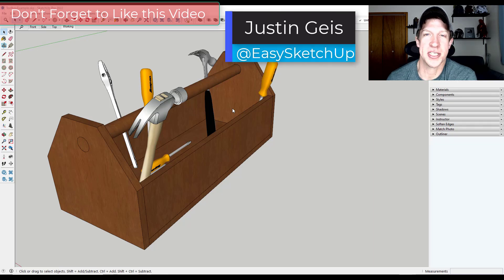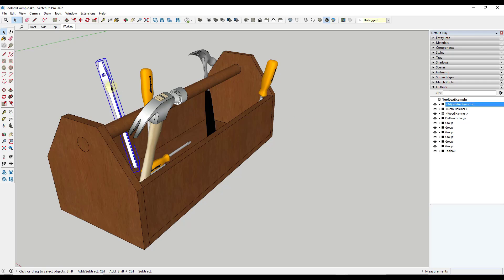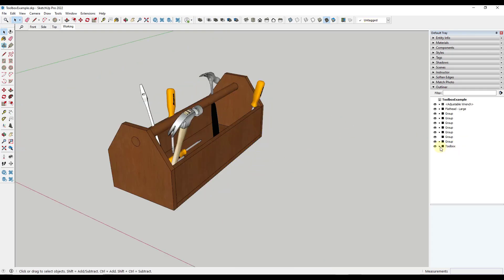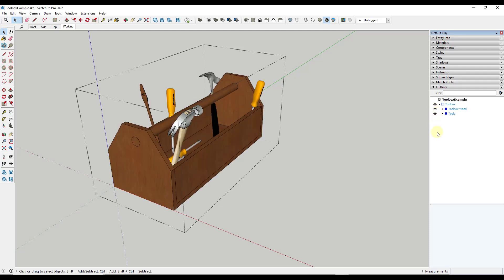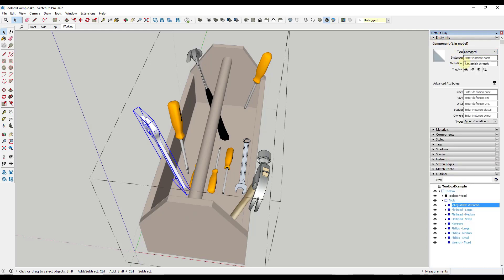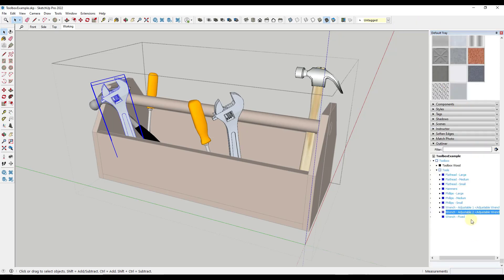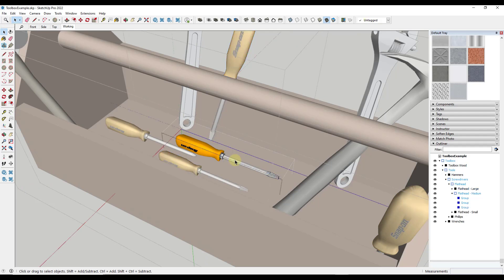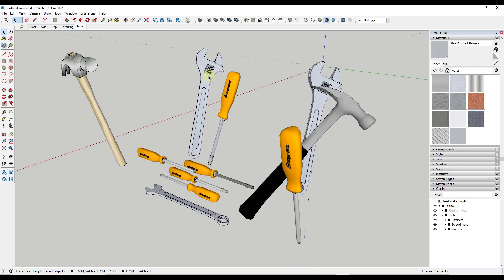How to Use the OUTLINER in SketchUp! (Everyone Needs This!)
In this video, we talk about how to use SketchUp's outliner tool to organize your model, work with groups and components, control visibilities, and more! This is a tool every SketchUp user should be utilizing!

TIMESTAMPS
0:00 - Introduction
0:17 - What is the Outliner?
0:45 - Enabling the Outliner Window
1:25 - Selecting groups and components using the outliner
2:59 - Managing Groups and Components with the Outliner
4:34 - Using the outliner to organize the objects in your model
5:45 - How to add an instance name to a component object (name components)
8:50 - How to edit objects nested in groups
9:54 - Using the outliner to control object visibility
10:32 - Learn SketchUp in the Course!